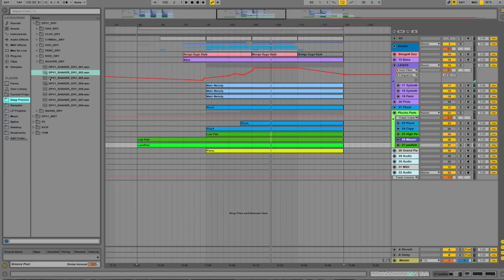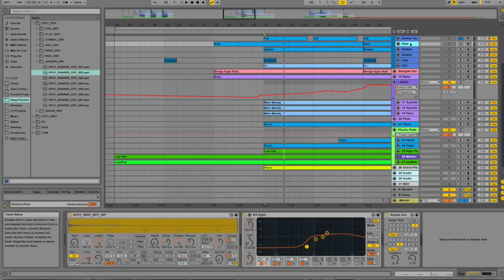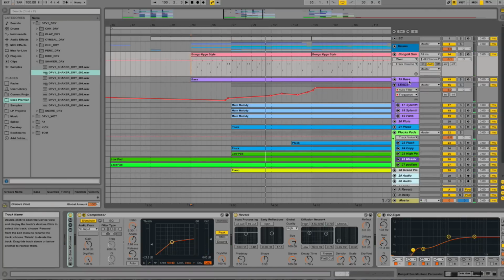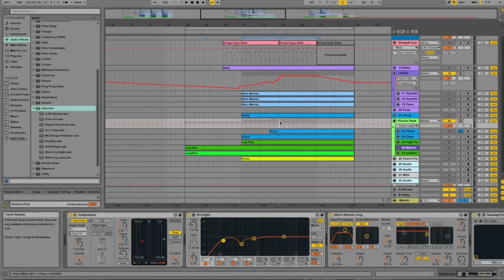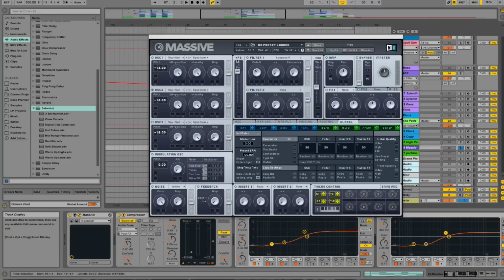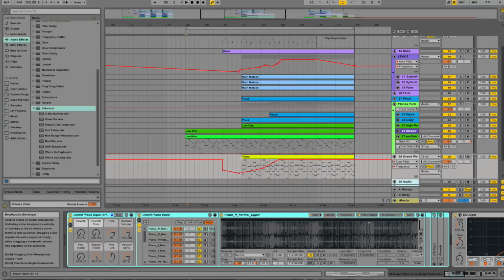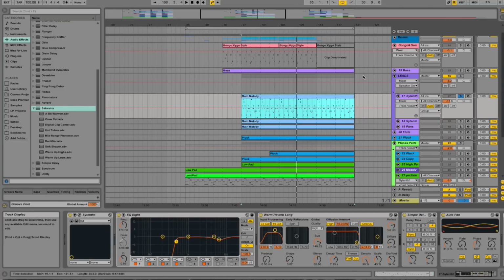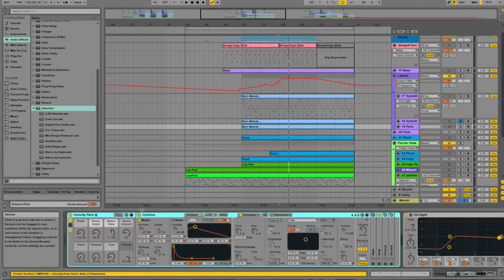Tutorial Tropical House KYGO Remake Cut Your Teeth Ableton Live 9 Sound design Cover Thomas Jack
How to make Kyla La Grange - Cut Your Teeth (Kygo Remix) Tropical House in Ableton Live 9.

Remaking a track from start to finish
Producing a track from start to finish

matoma tropical house ableton

How to make a KYGO Pluck Sound
TomorrowWorld 2014 | Kygo

How to make thomas jack sound
tutorial thomas jack sound

Ed Sheeran I See Fire KYGO Remix

Ed Sheeran I See Fire KYGO Tutorial

Ed Sheeran I See Fire KYGO Cover

Seinabo Sey - Younger (Kygo Remix)
Ed Sheeran & Passenger - No Diggity vs. Thrift Shop (Kygo Remix)
The Weeknd - Often (Kygo Remix)

How to make Tropical House Ableton

How to produce Vibes
produce cool vibes
producing vibes Tutorial como hacer musica electronica en ableton live